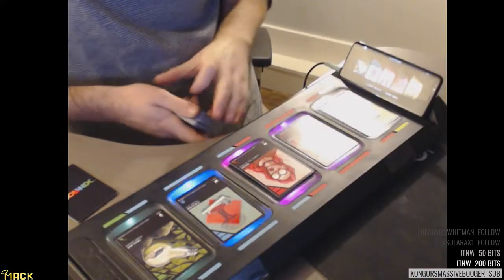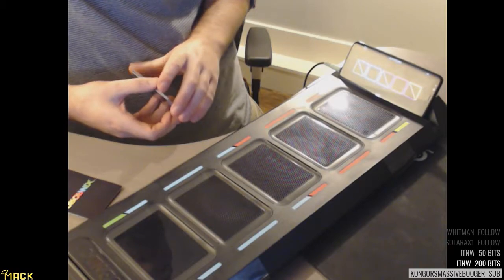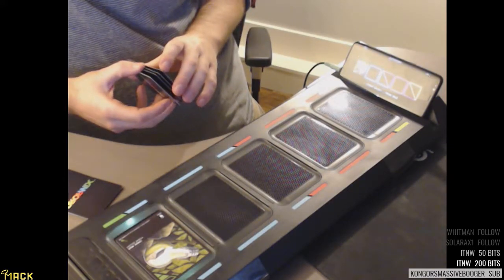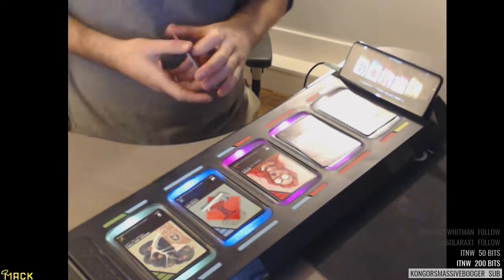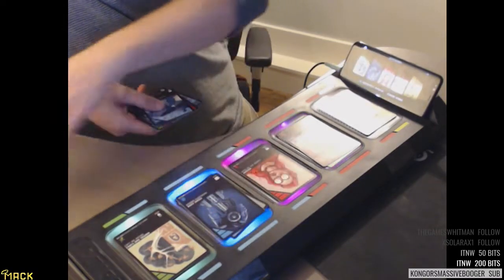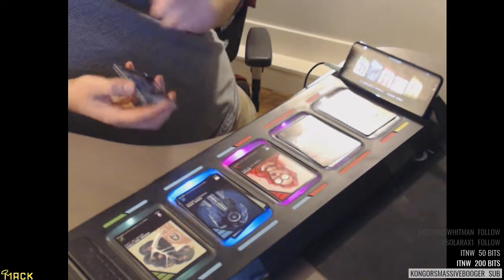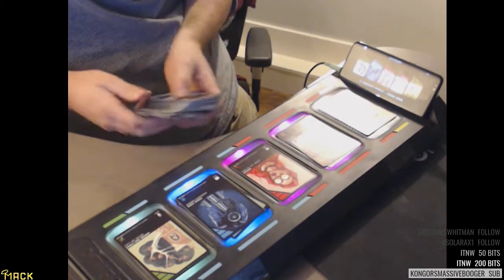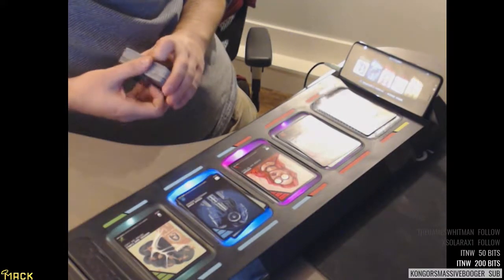DropMix: First Play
Checking out a musical card game by Harmonix (makers of Rock Band and Guitar Hero) called DropMix!